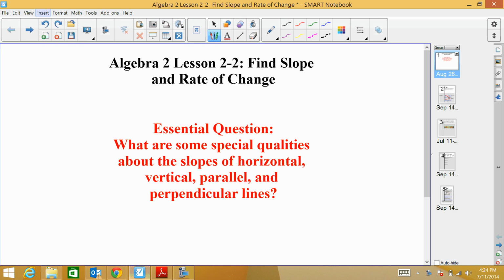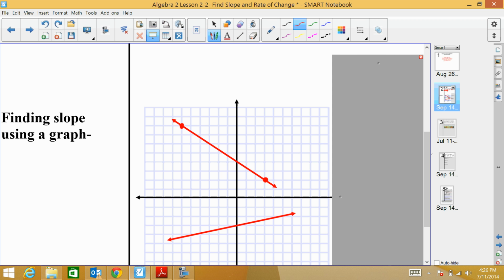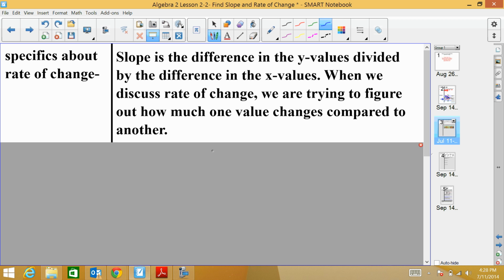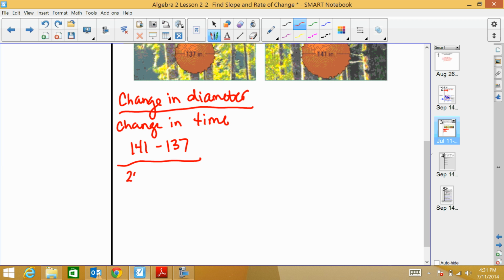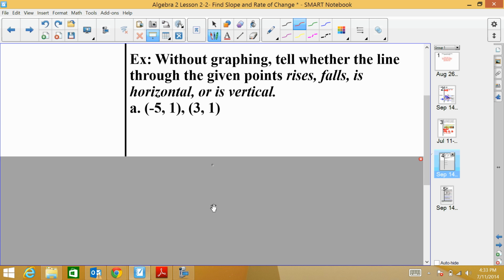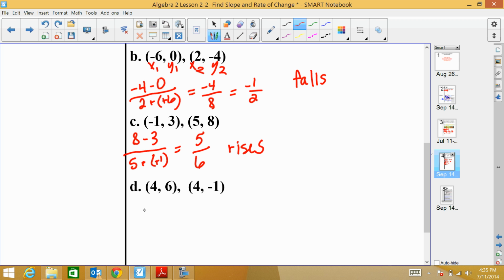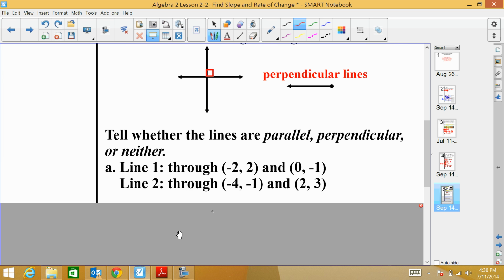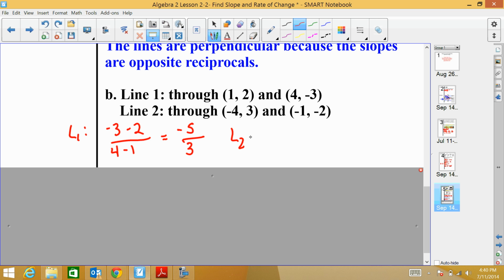Algebra 2 Lesson 2-2- Slope and Rate of Change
This video discusses how to find the slope or rate of change in a problem, as well as how to compare the slopes of two lines.